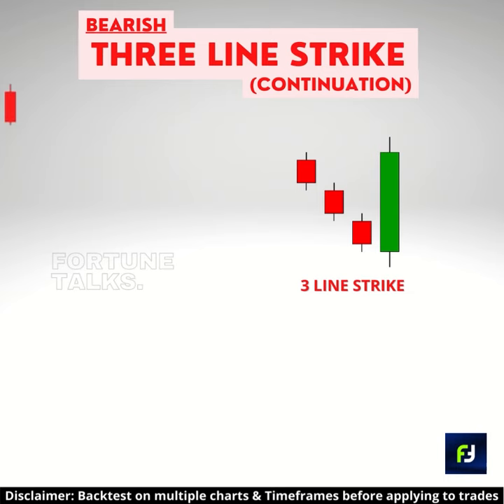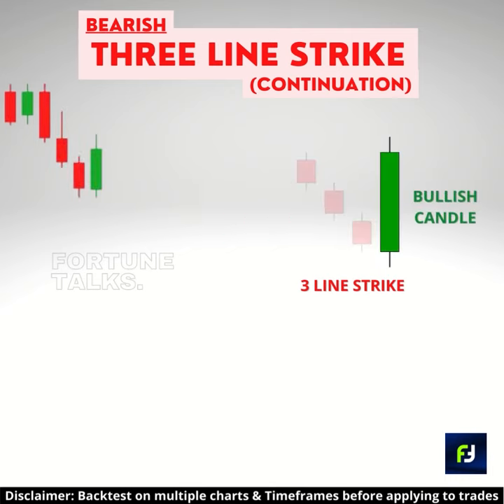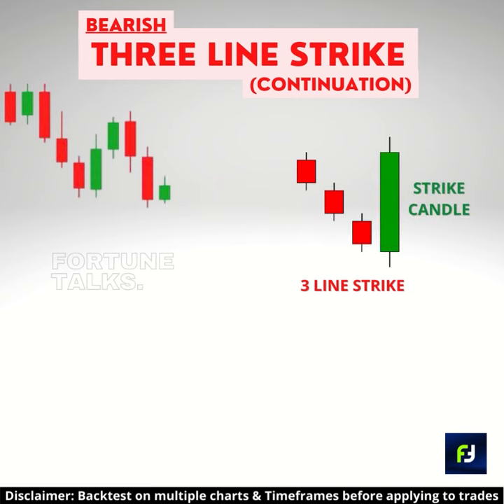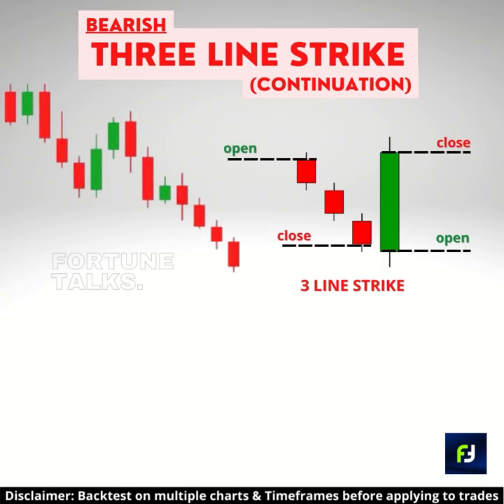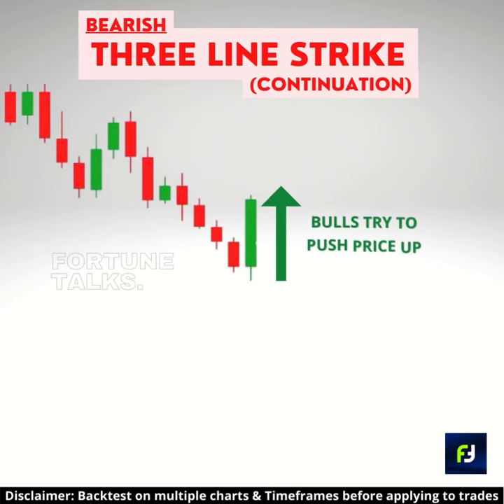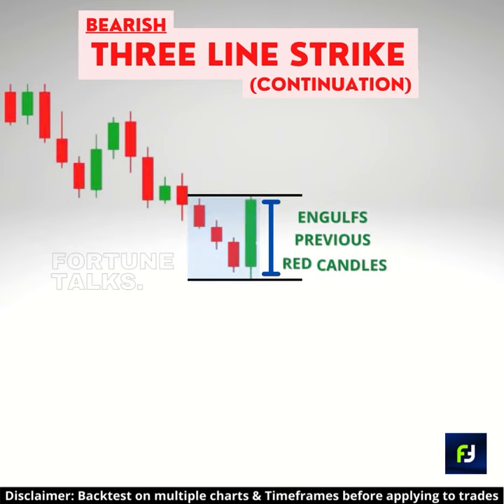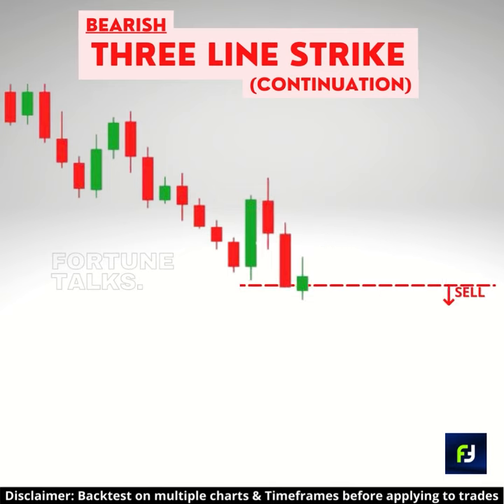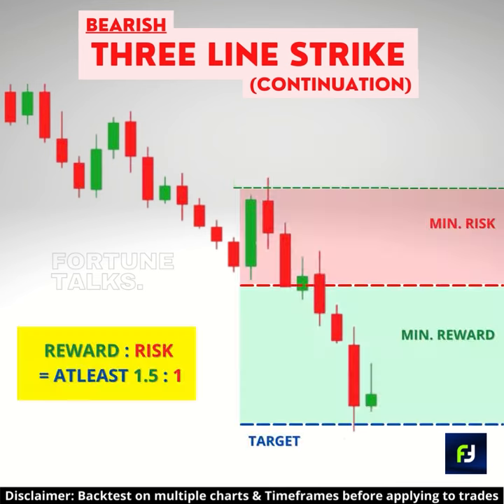3 Line Strike candlestick pattern | Bearish Continuation Pattern | Bearish Three Line Strike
3 Line Strike candlestick pattern | Bearish Continuation Pattern | Bearish Three Line Strike

I am not a SEBI registered analyst. The channel will not be responsible for any personal losses whatsoever.